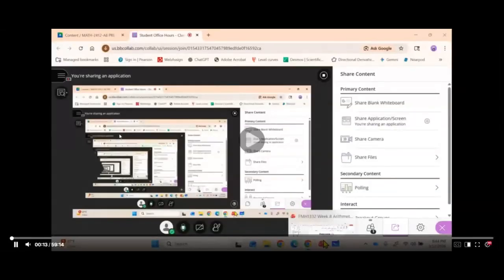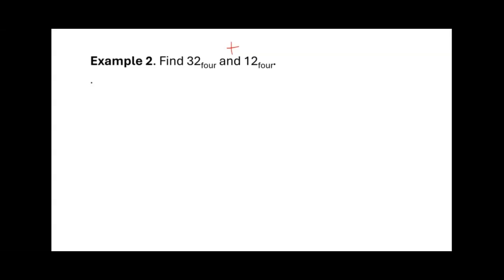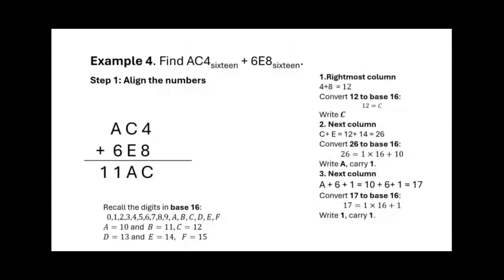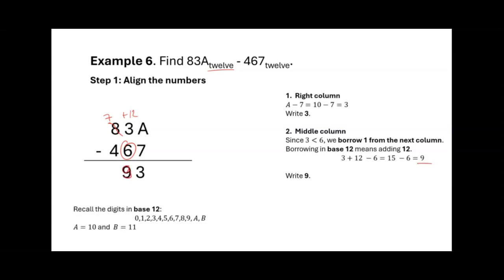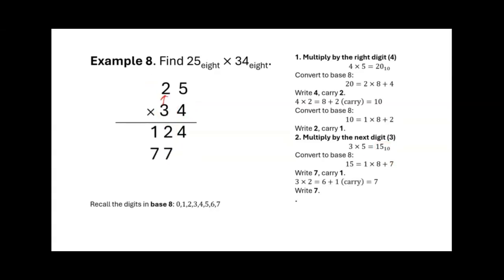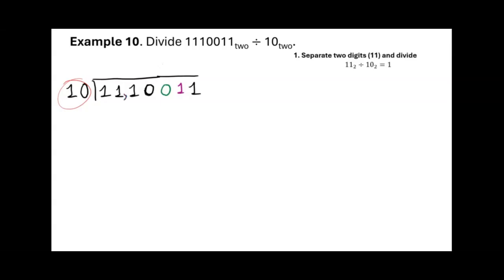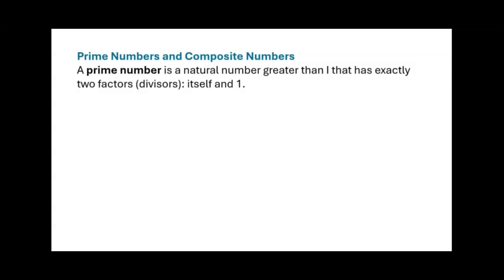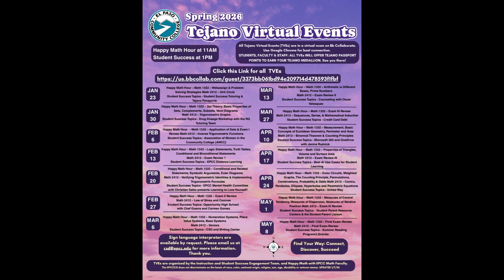Spring 2026 Happy Math Hour Math 1332 – Arithmetic in Different Bases, Prime Numbers